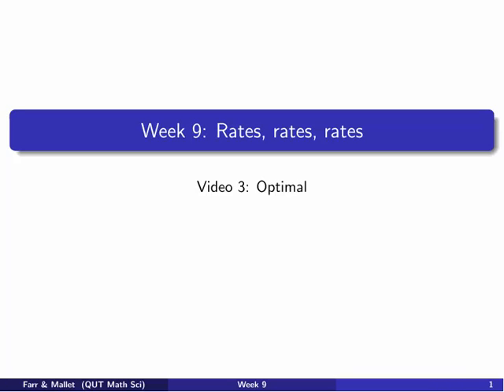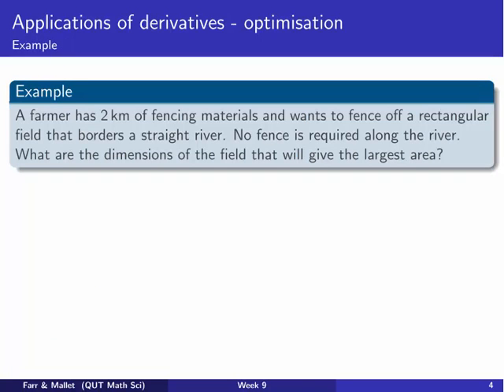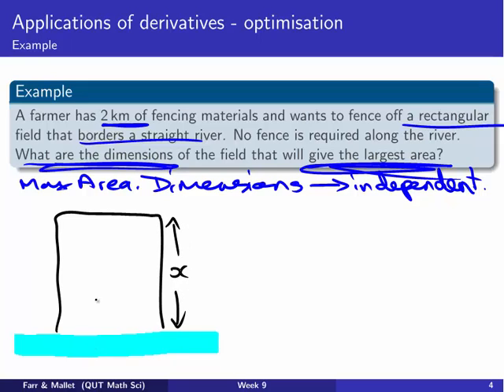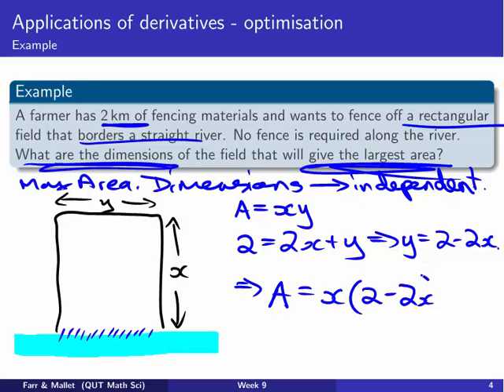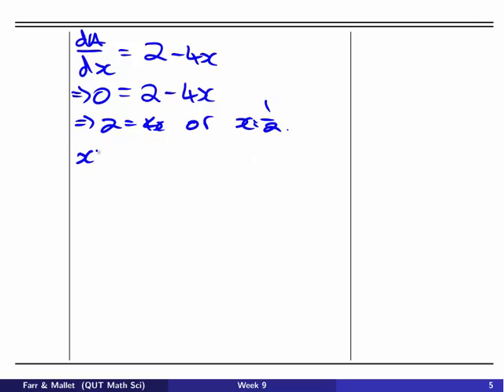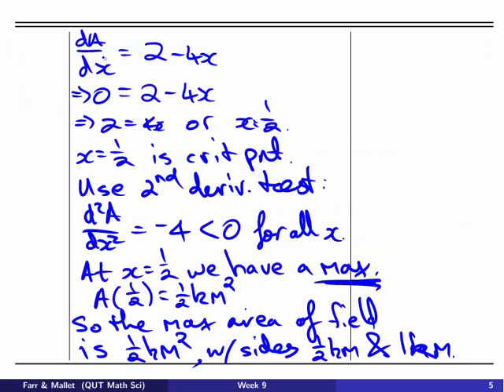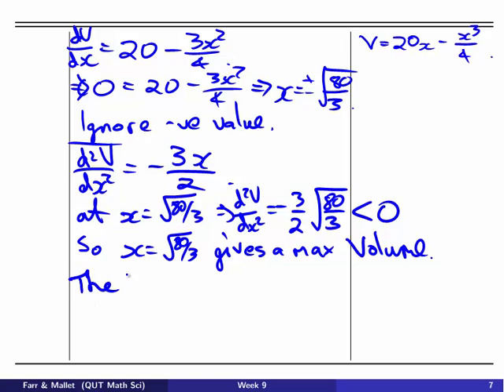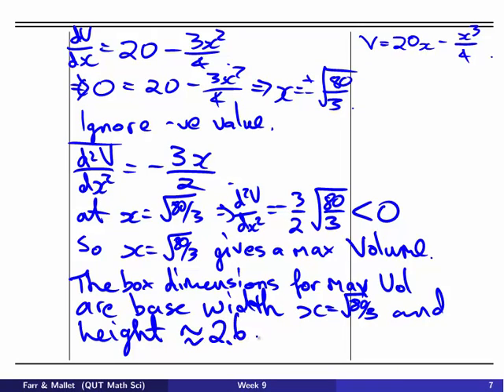Differentiation - Optimisation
This video deals with using differentiation in optimising quantities which are described using mathematical functions.